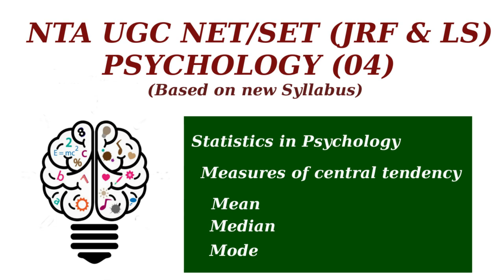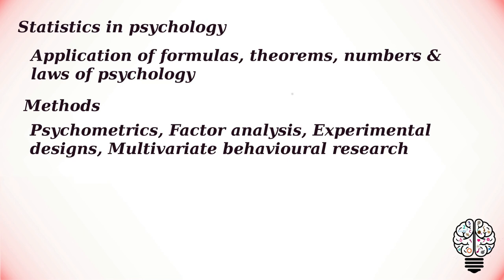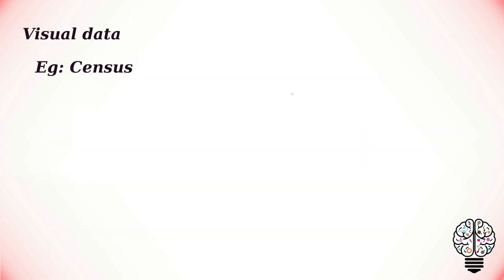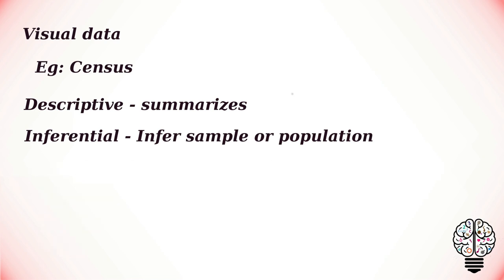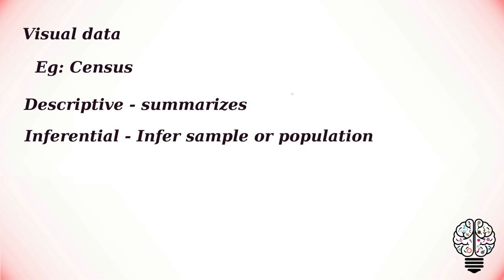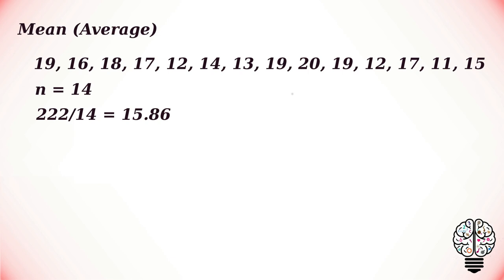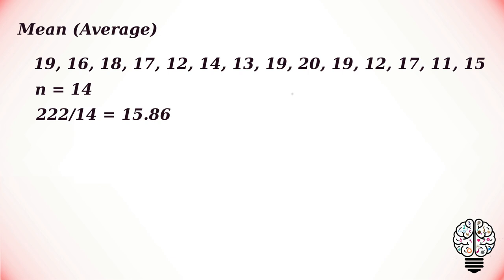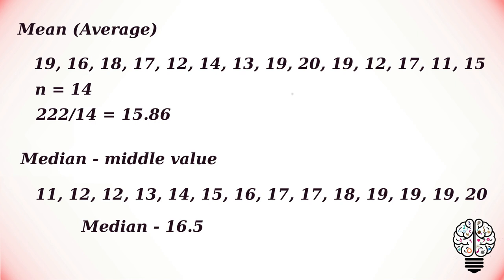Measures of central tendency | Statistics in psychology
Statistics in psychology: Measures of central tendency